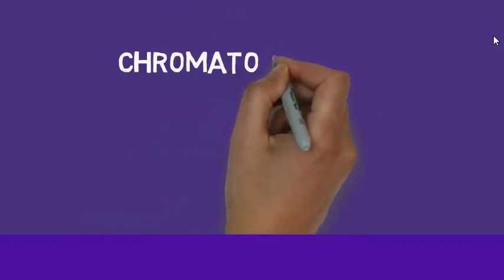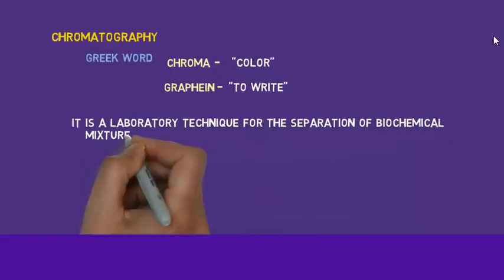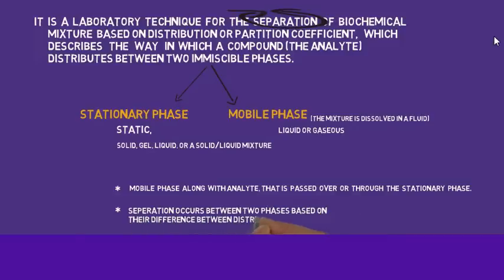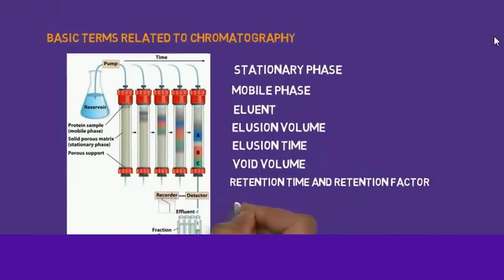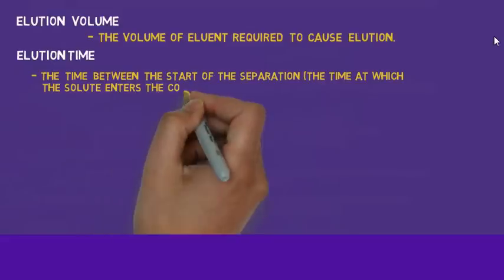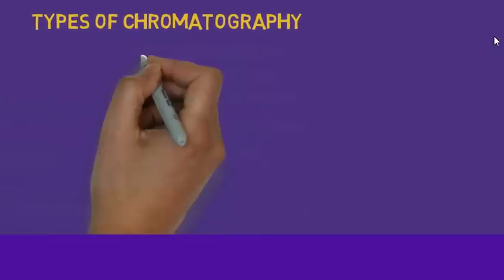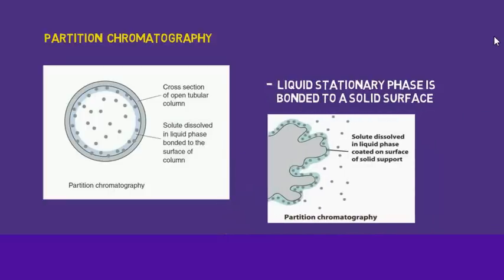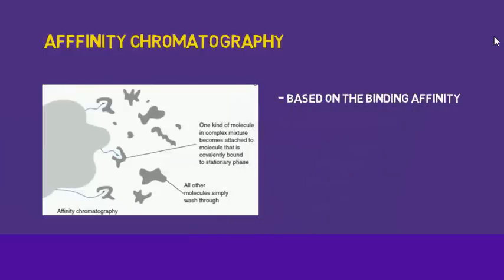Chromatography history and types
Chromatography is the technique for separating the components, or solutes, of a mixture on the basis of the relative amounts of each solute distributed between stationary phase and mobile phase.
It works on the principle of distribution coefficient (Kd)

                                      separation in phase A

Kd =

                                      seperation in phase B
chromatography is the separation of biochemical mixtures based on distribution or partition coefficient between two immiscible phases.

typing mistake while making the video..
size exclusion chromatography - larger molecules eluted first and smaller molecules eluted later

Reference : Wilson, K., & Walker, J. (Eds.). (2010). Principles and techniques of biochemistry and molecular biology. Cambridge university press.